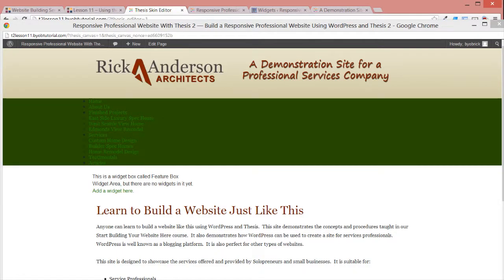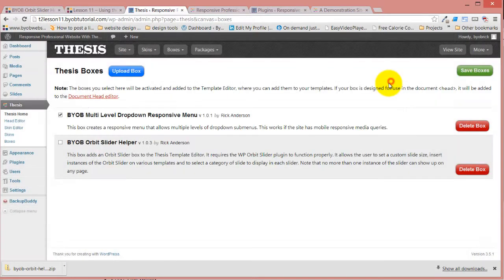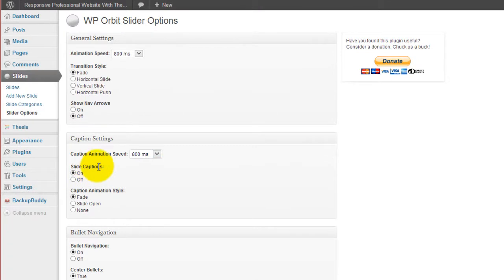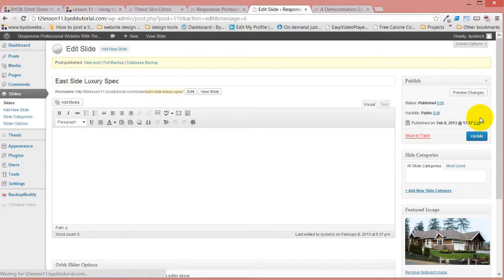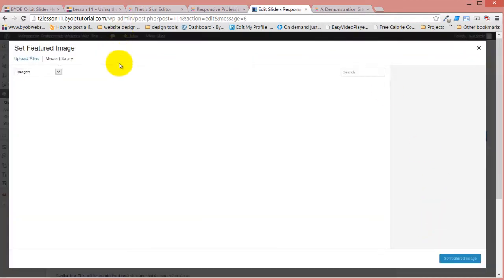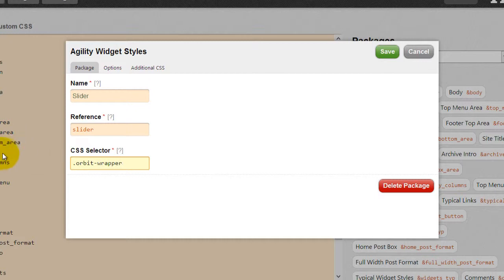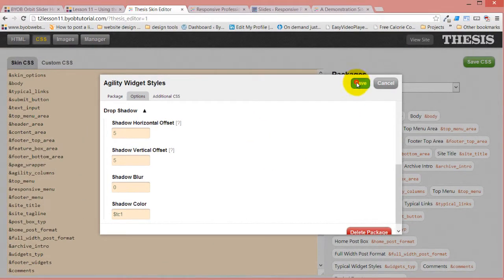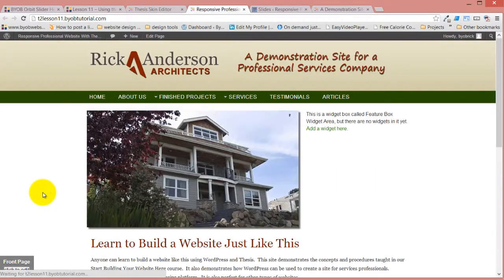SBYWH Thesis2 - Lesson 11 - Part 3 - Add a Slide Show to the Feature Box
Video Transcript

Why We're Using the Orbit Slider

The slideshow we're going to add in this class is called the Orbit Slider. There are lots of different slider plugins available to you and many of them are responsive. However, the Orbit Slider plugin is a very simple plugin. It's very simple to use. And so for that reason, I'm going to demonstrate using it rather than any of the other potential plugins available.

Add Orbit Slider Plugin to the Site

We're going to come over here to plugins and add new and we're going to search for Orbit Slider. Orbit Slider is one of the plugins on WordPress.org and we'll just go ahead and install it. Activate the plugin.

Add BYOB Orbit Slider Helper Box for Thesis 2 to the Site

And before we do anything else, the other thing we're going to do is download and install a box that I created to help us place this. Let's come over to Member Benefits and look under Plugins, Boxes and Packages for the Thesis theme 2.0 and then scroll down to boxes, we're looking for the BYOB Orbit Slider Helper Box for Thesis 2. Let's click on that.